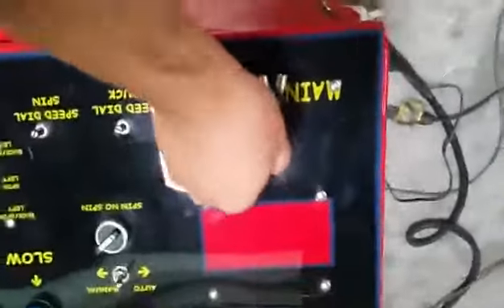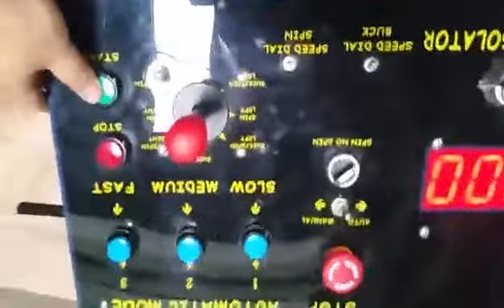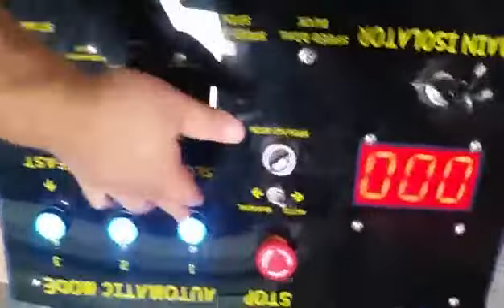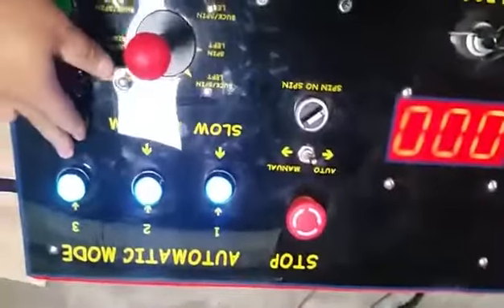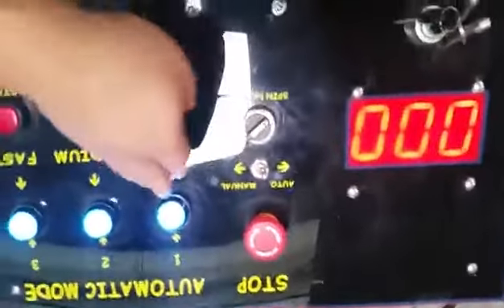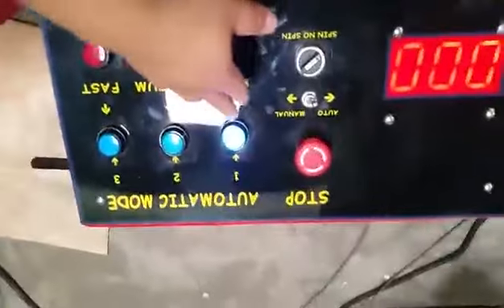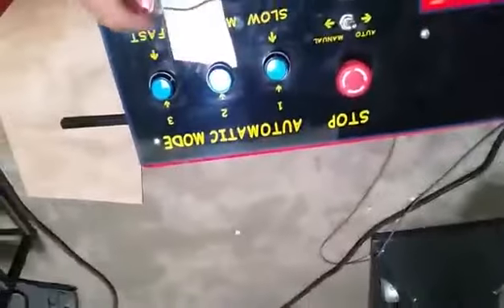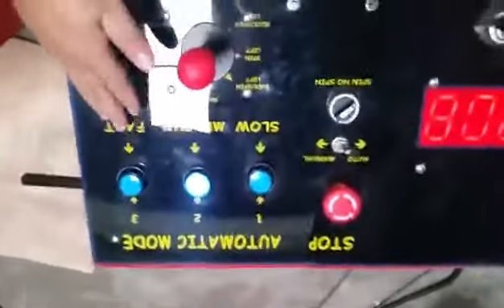How to work the bull?